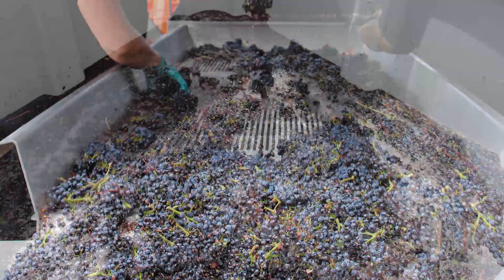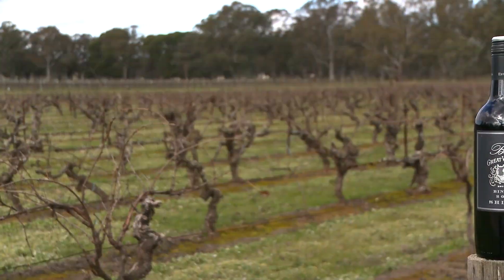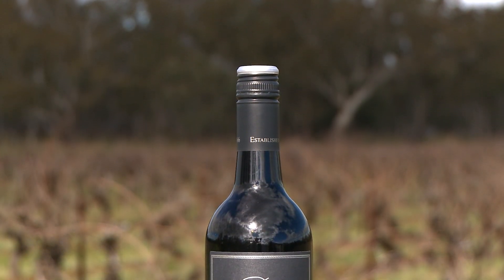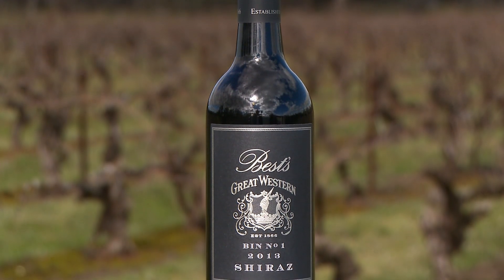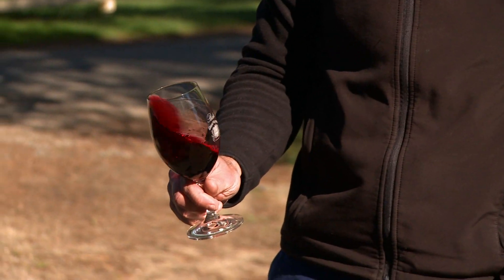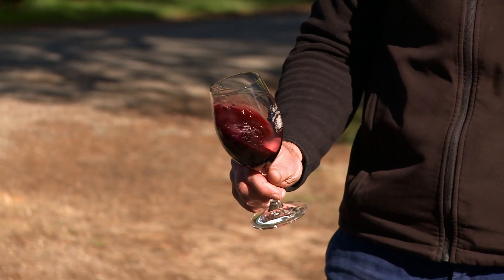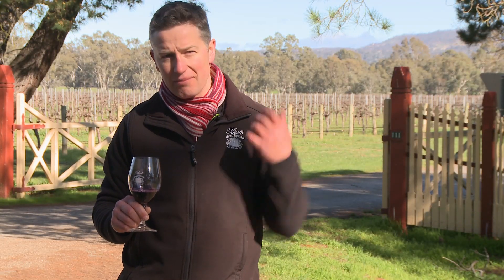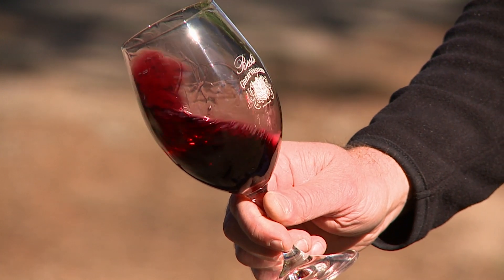Best's Great Western 2013 Bin 1 Shiraz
Best's release their signature 2013 Bin 1 Shiraz on Monday 1 September 2014. and through Cellar Door.